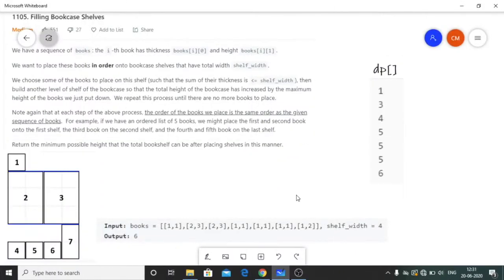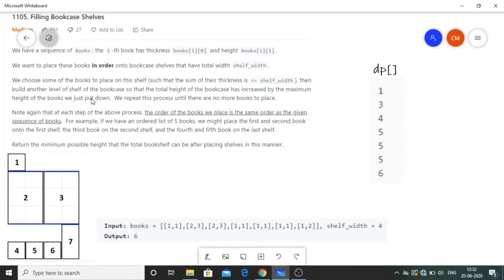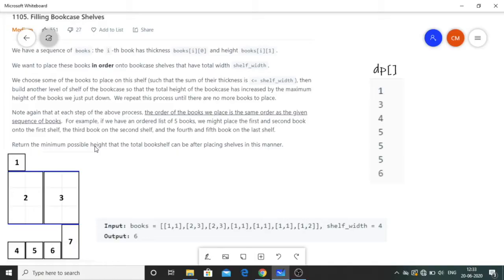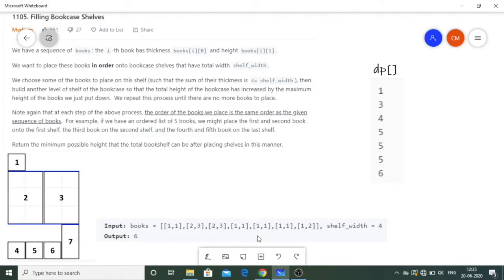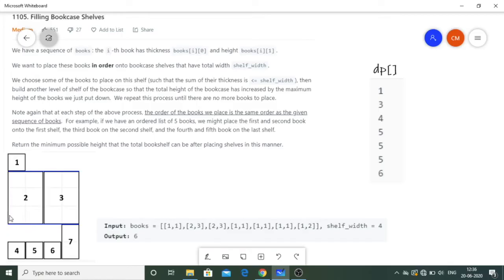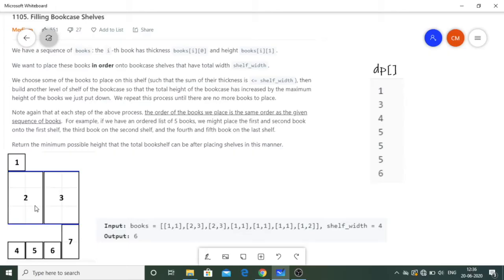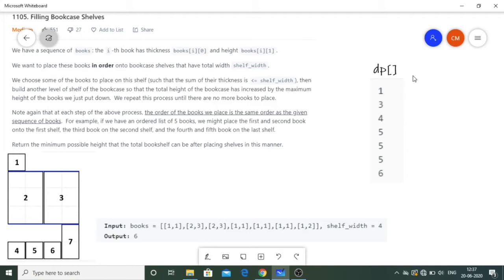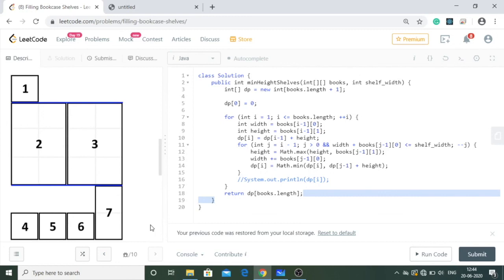21DC: (D20P3) Filling Bookcase Shelves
Topics : Dynamic Programming

Solution